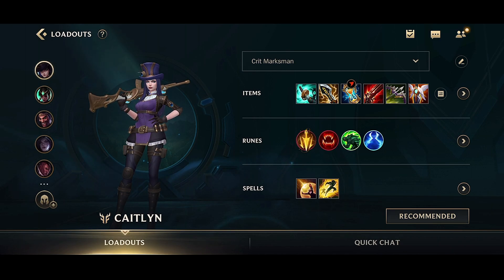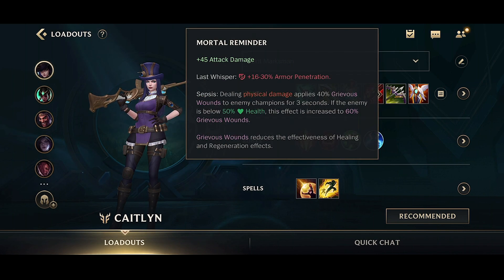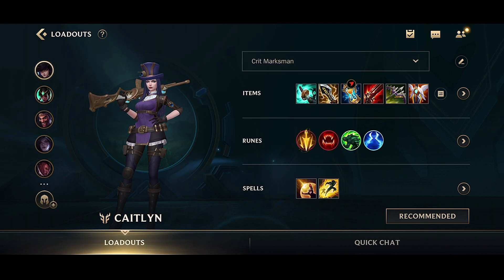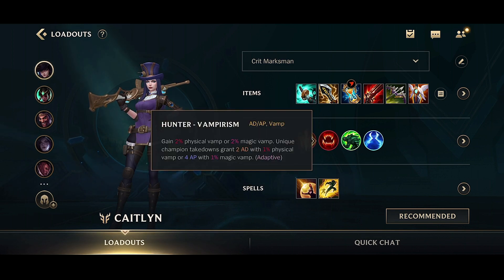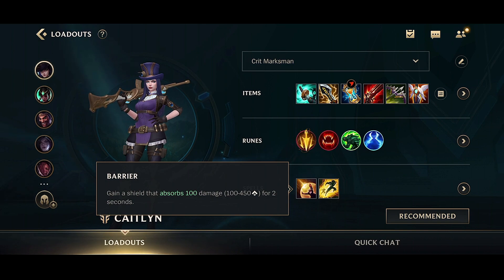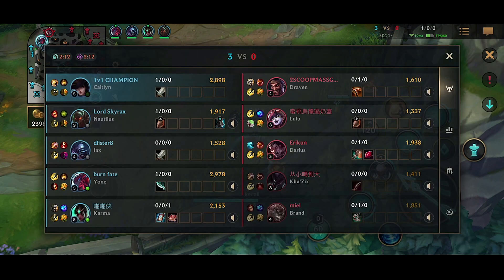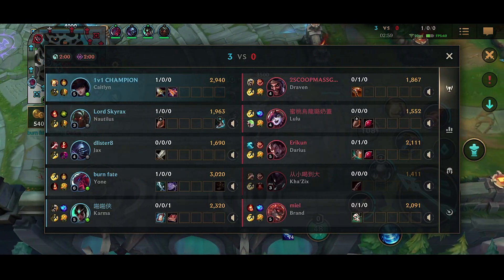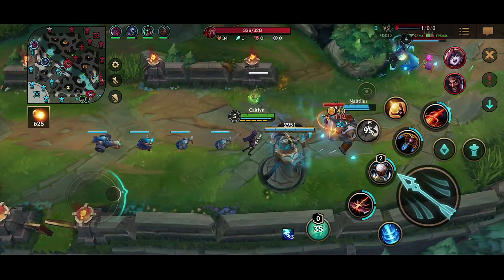Is Caitlyn STRONG in Wild Rift? Caitlyn Build & Gameplay!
In this wild rift Caitlyn video, I show you how strong she can be. Use this wild rift Caitlyn build in all your ranked games.